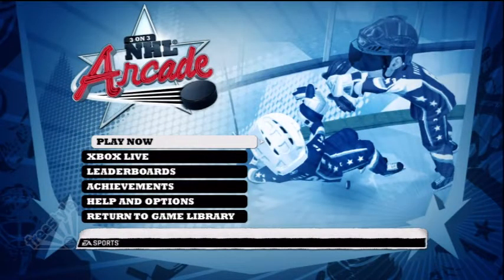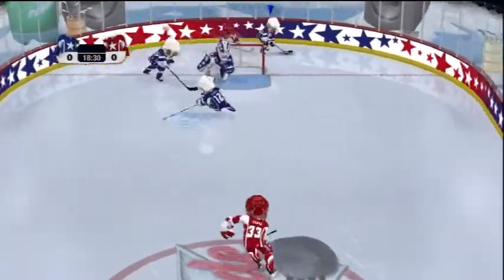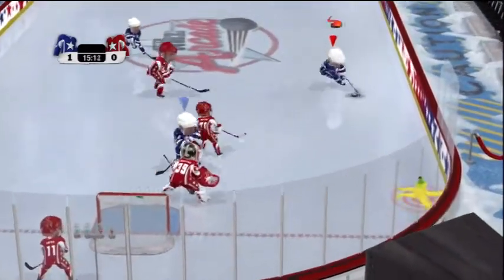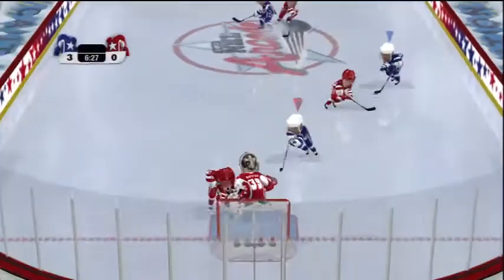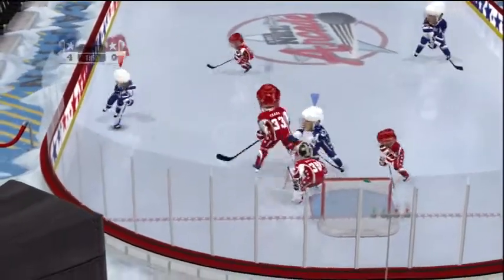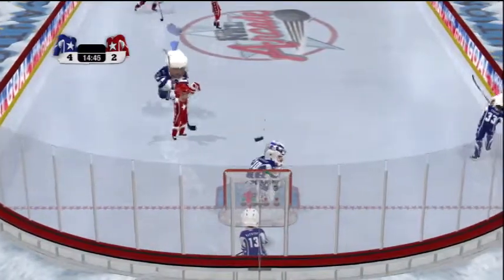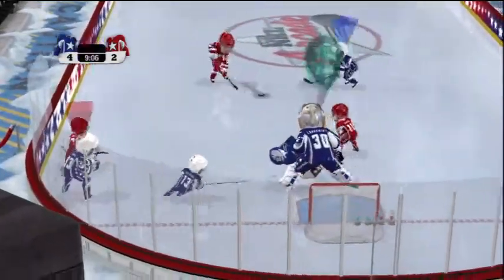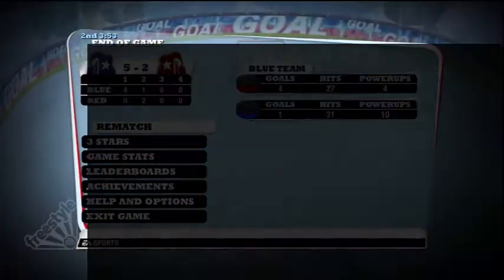Let's Play NHL Arcade!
"Lets Play NHL Arcade!"
Gameplay/commentary playing NHL Arcade!
Lets play!

Intro by: OriginalDarku
Permission by: OriginalDarku